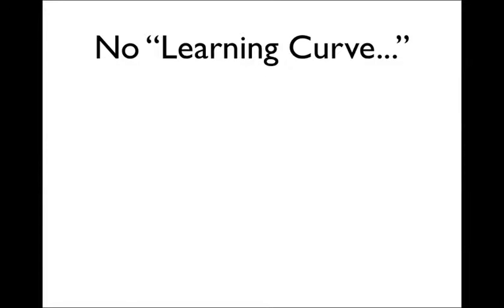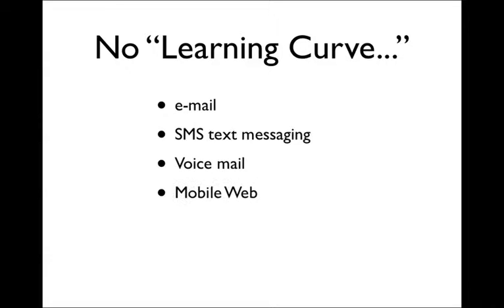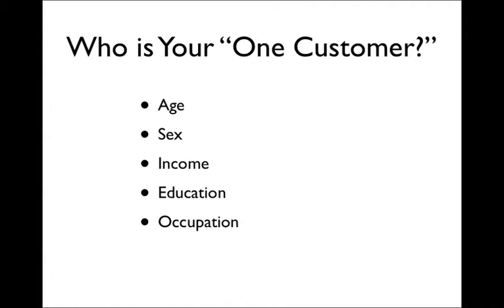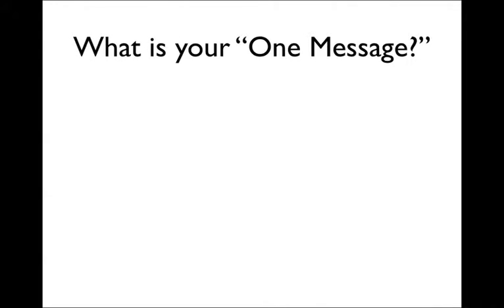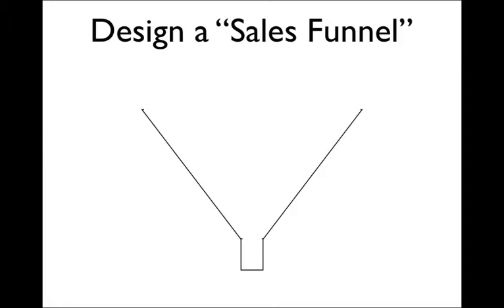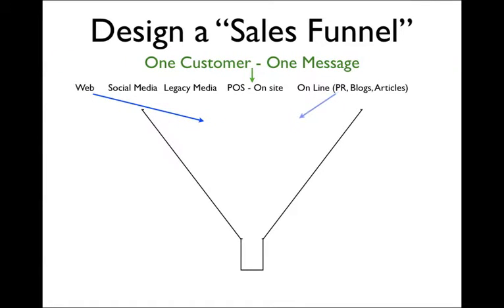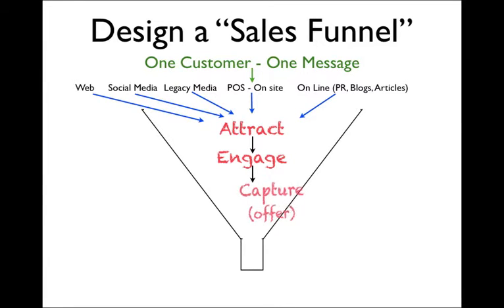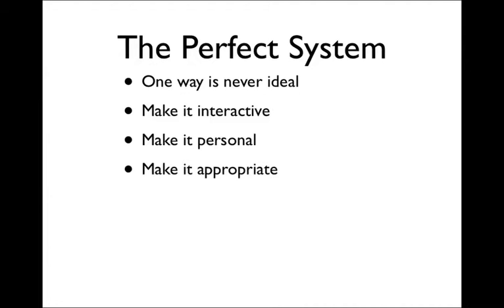America Goes Mobile Pt3.mov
Bonus video for Mobile Marketing machines